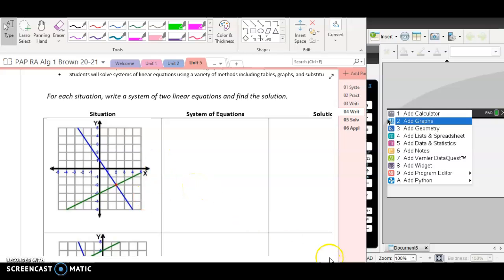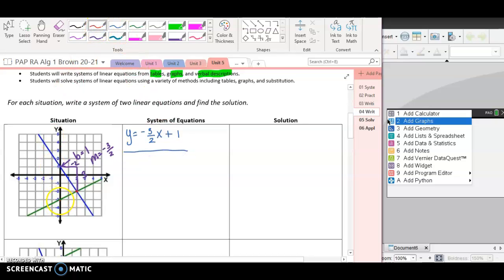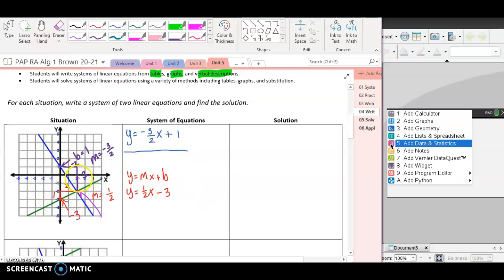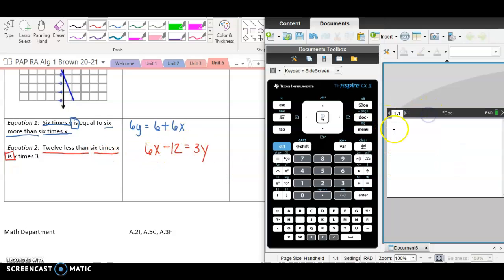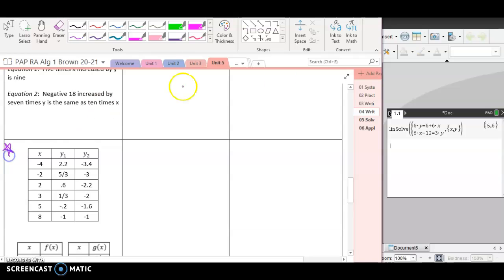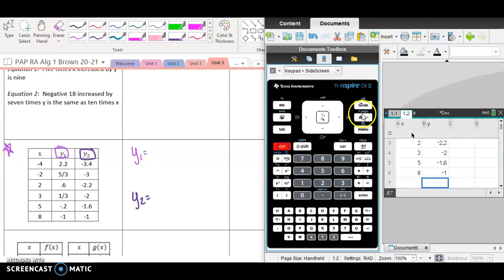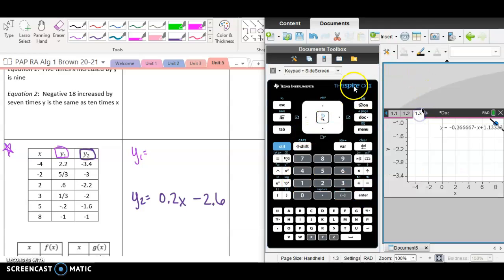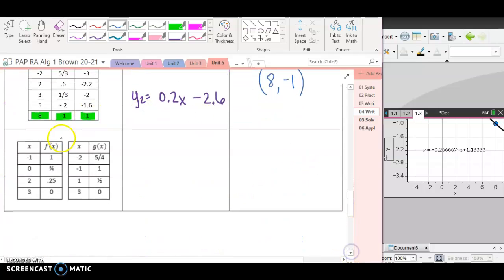U5 L4 Writing & Solving Systems Practice